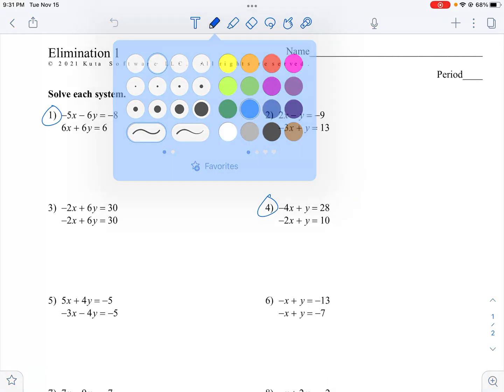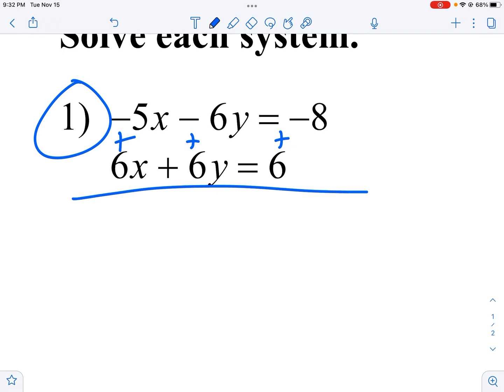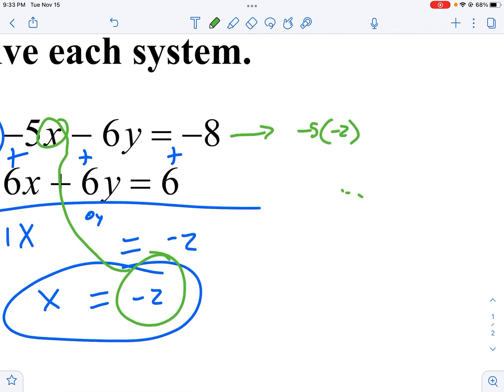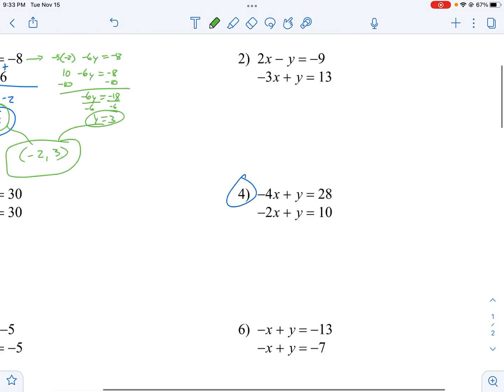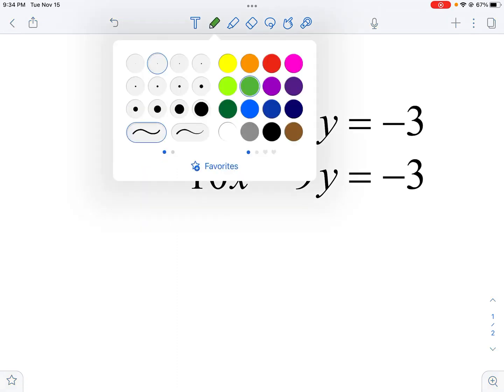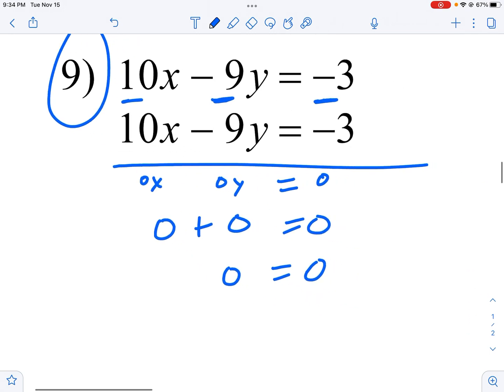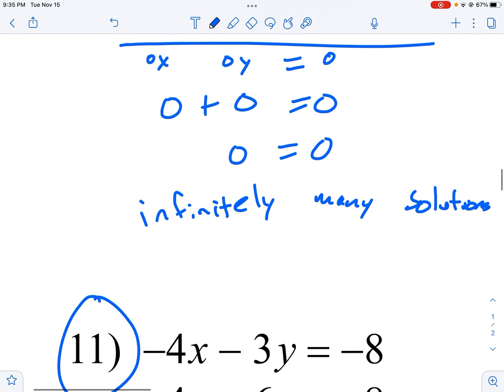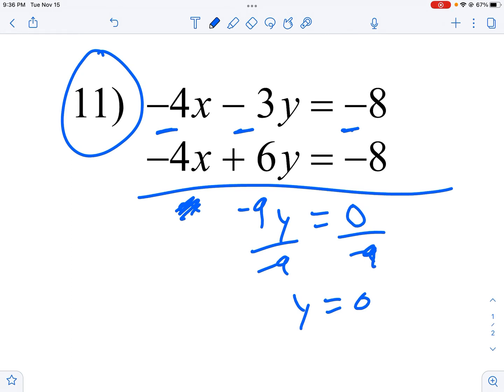Elimination 1 Worked Examples